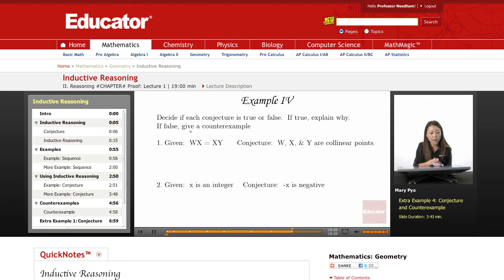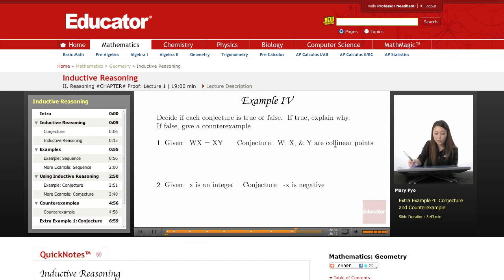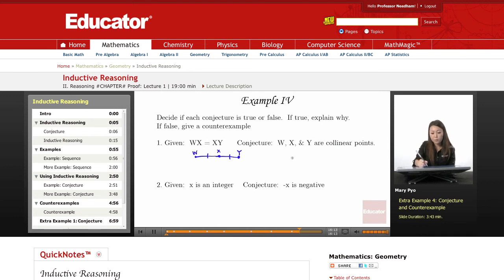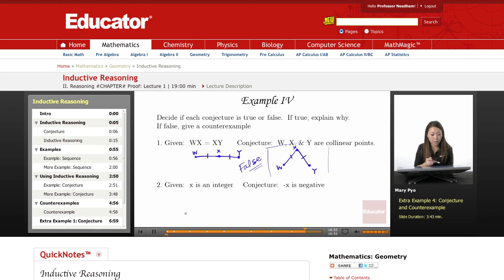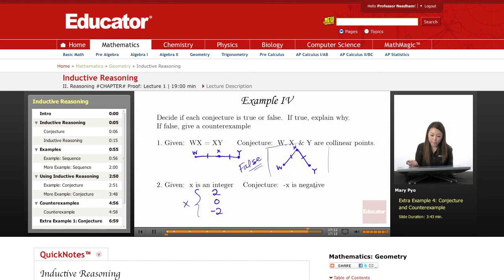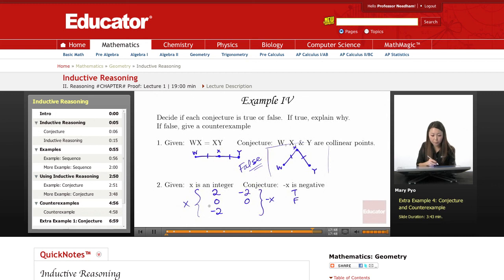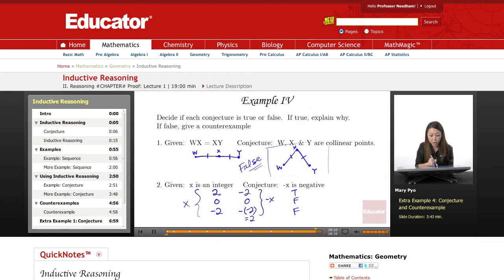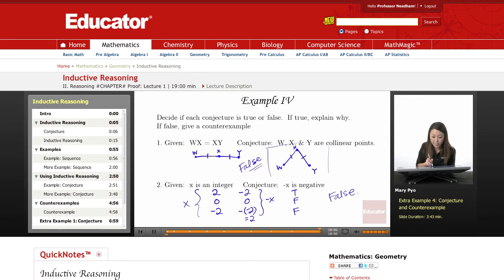Geometry: Inductive Reasoning